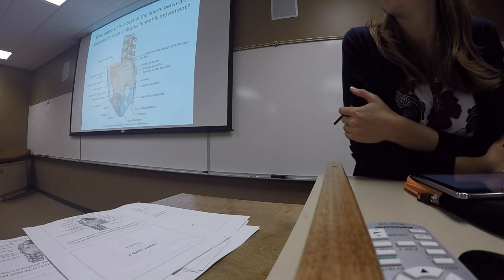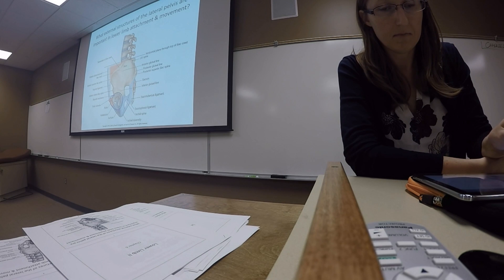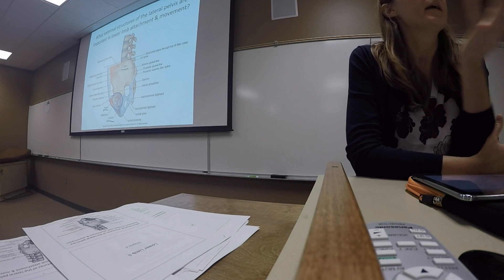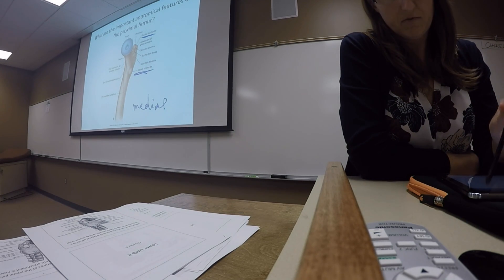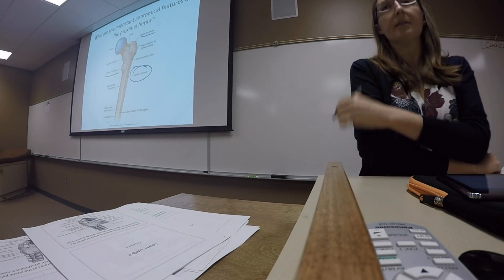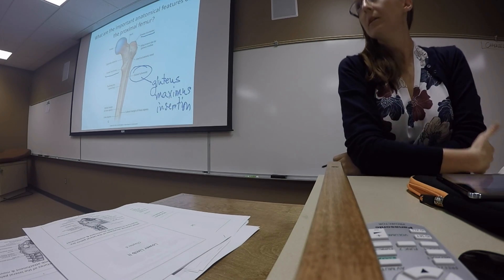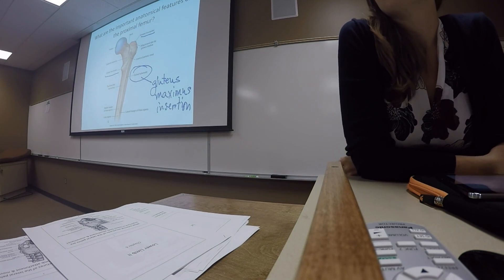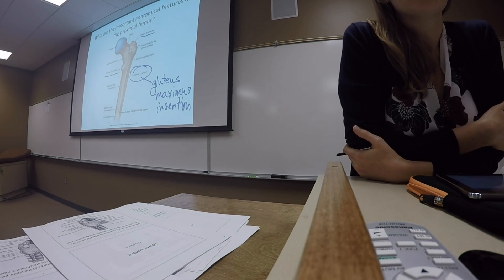Human Anatomy 10 17 2016